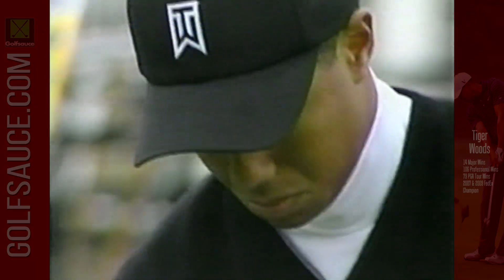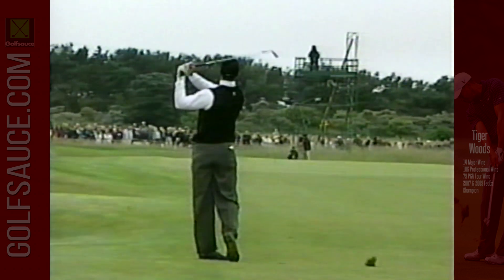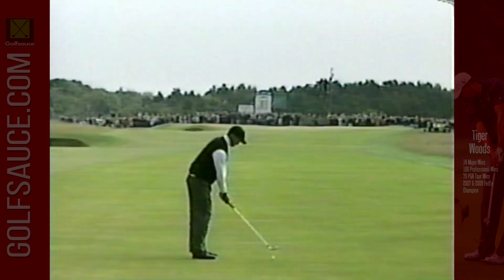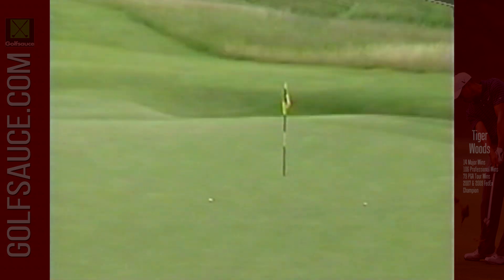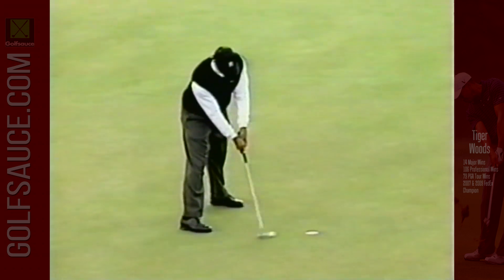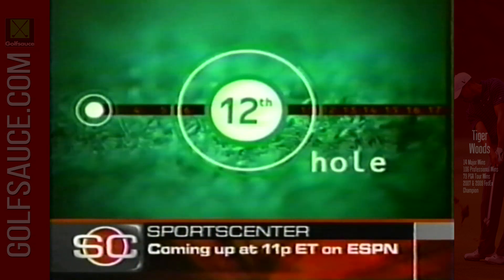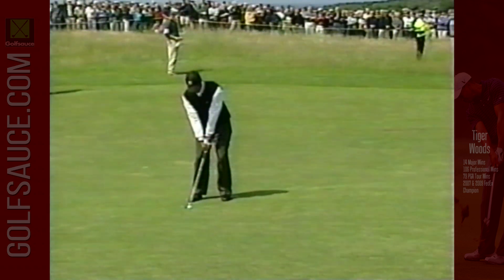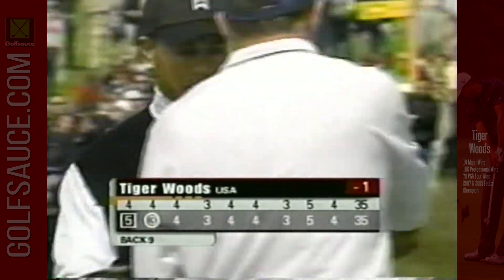Tiger Woods Highlights at Muirfield 2002 1st Round